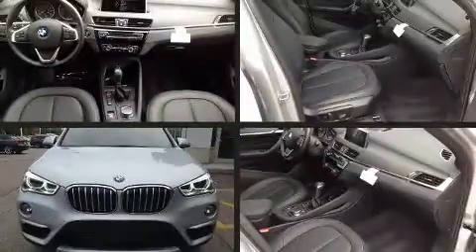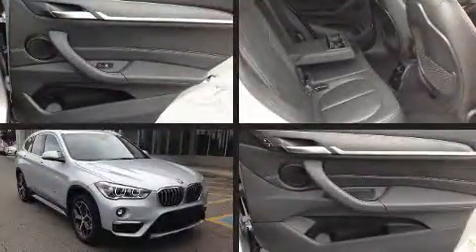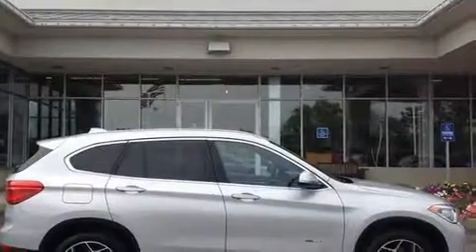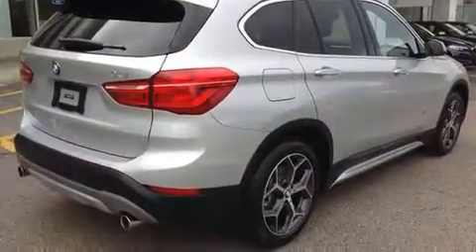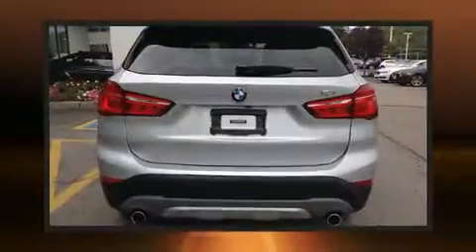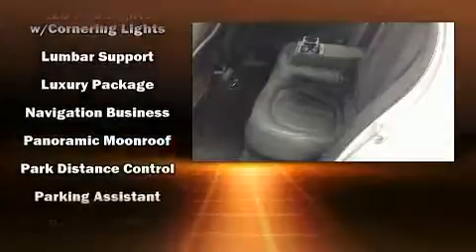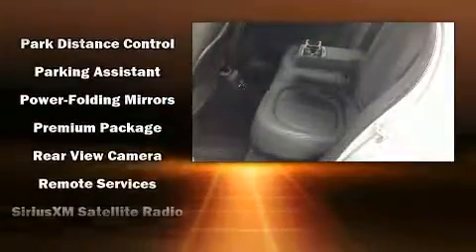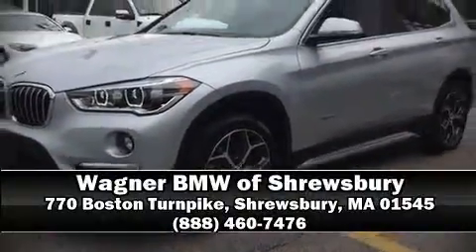2017 BMW X1 xDrive28i xLine in Shrewsbury, MA 01545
You can expect a lot from the 2017 BMW X1. With fewer than 5,000 miles on the odometer, this model delivers an exhilarating ride without compromising ultimate luxury! Under the hood you'll find a 4 cylinder engine with more than 200 horsepower, and for added security, dynamic Stability Control supplements the drivetrain. All wheel drive provides for safe passage, regardless of road or weather conditions. Turbocharger technology provides forced air induction, enhancing performance while preserving fuel economy. It includes power seats, an automatic dimming rear-view mirror, automatic dimming door mirrors, heated seats, power door mirrors and heated door mirrors, lane departure warning, cruise control, and leather upholstery. For drivers who enjoy the natural environment, a power moon roof allows an infusion of fresh air. BMW ensures the safety and security of its passengers with equipment such as: dual front impact airbags with occupant sensing airbag, front side impact airbags, traction control, brake assist, ignition disabling, an emergency communication system, and 4 wheel disc brakes with ABS. You'll never lose visibility with rain sensing wipers, which activate automatically when the drops start to fall. Our sales reps are extremely helpful & knowledgeable. They'll work with you to find the right vehicle at a price you can afford. Come on in and take a test drive!